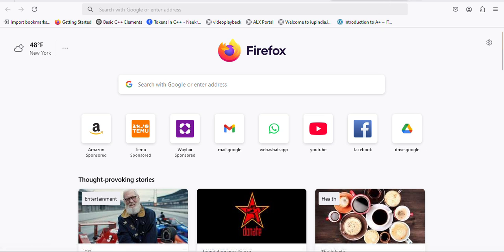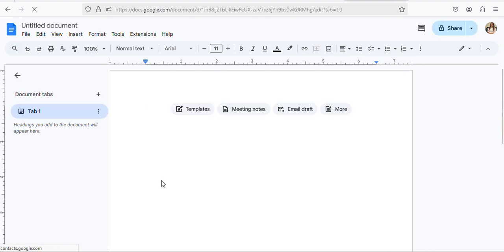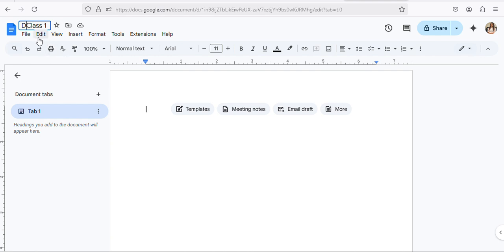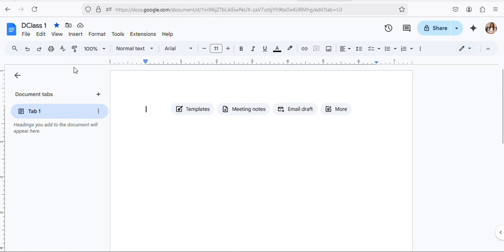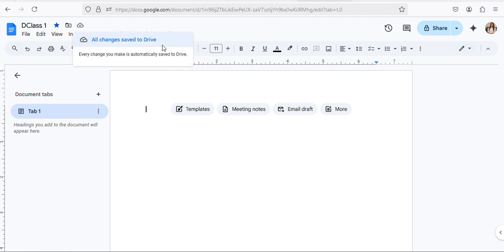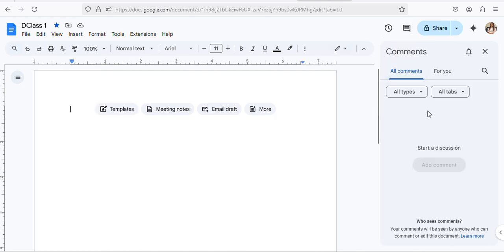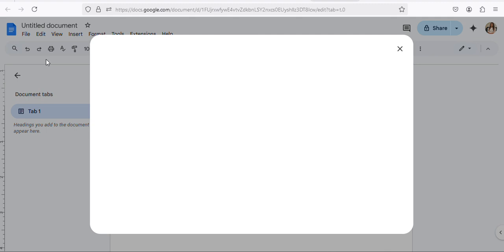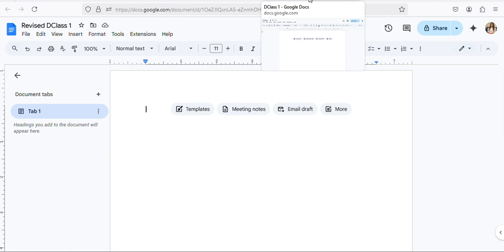Google Docs From 0 to 100 (Introduction)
Learn Google Docs with Vivian Nnamdi; these series of videos are for the novice and learners who need a step by step explanation of how to use the google workspace